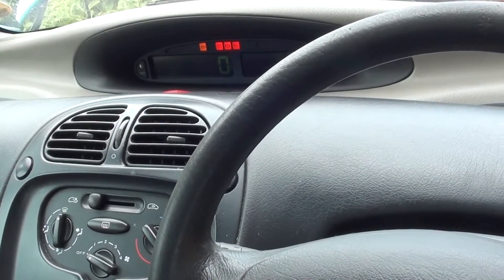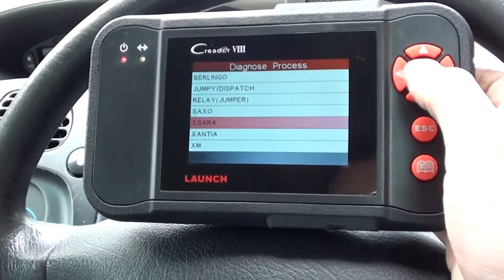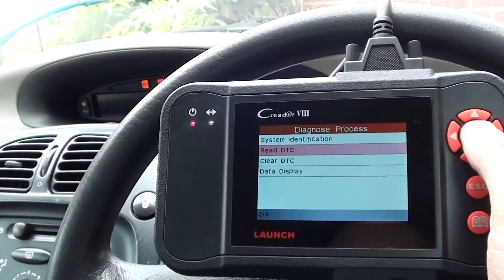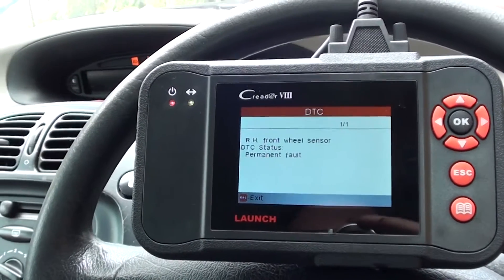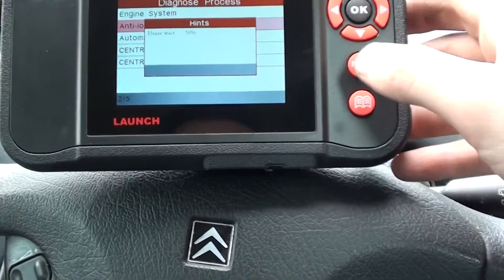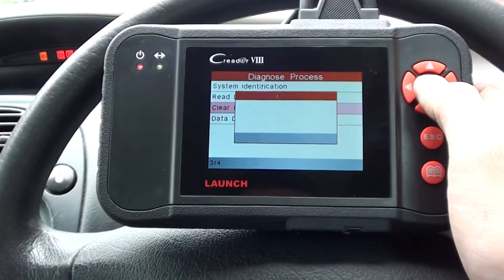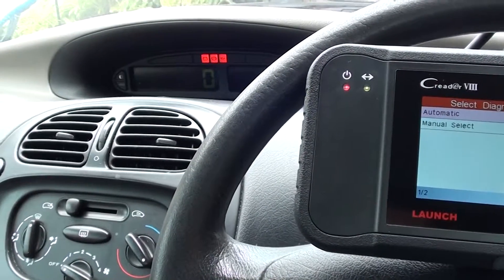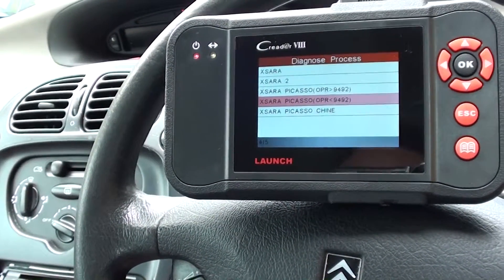Citroen ABS Warning Light Diagnose & Reset Launch CRP129 VIII CR PLUS